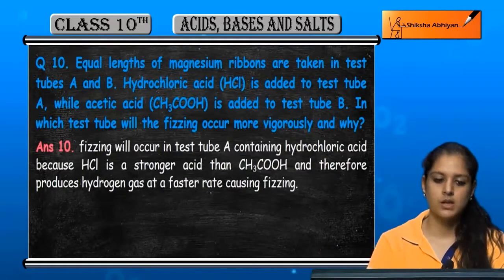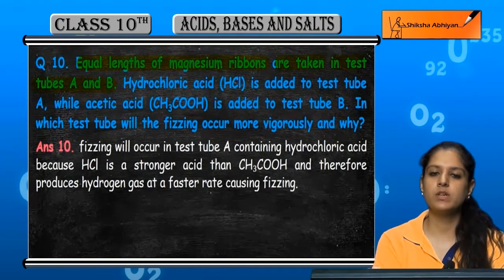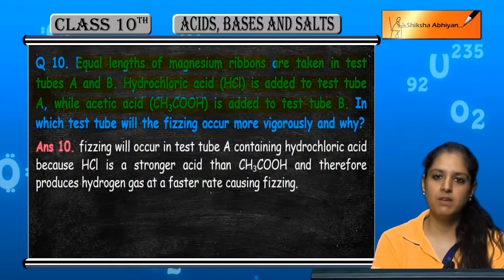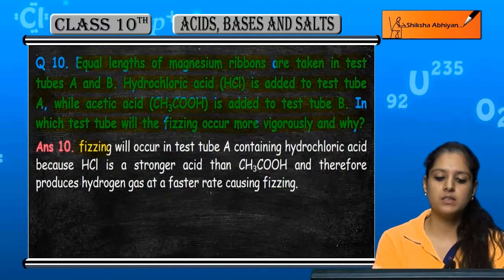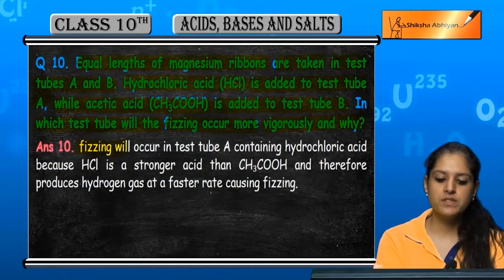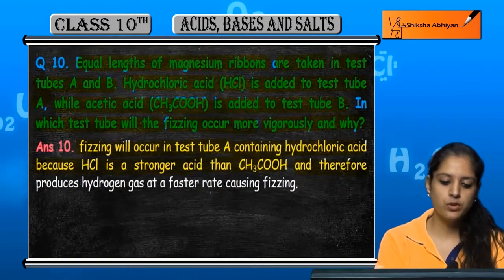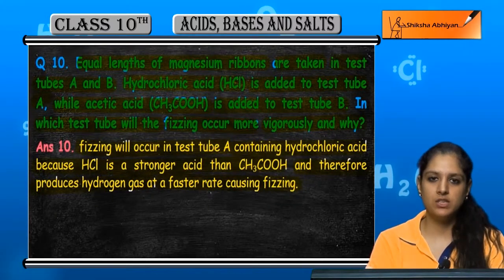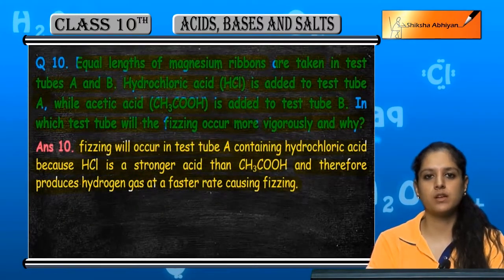Q10 In which test tube fizzing will occur more vigorously in the given reaction?